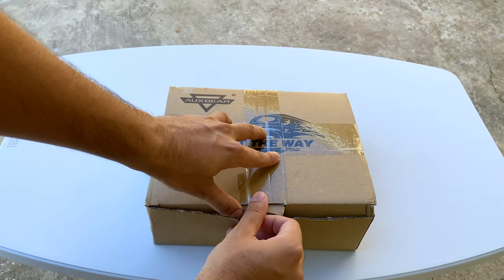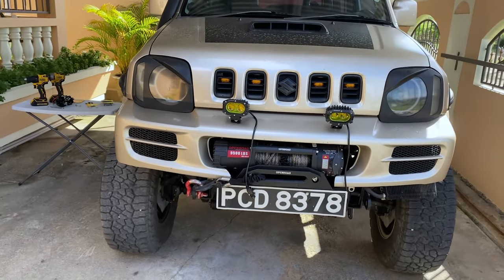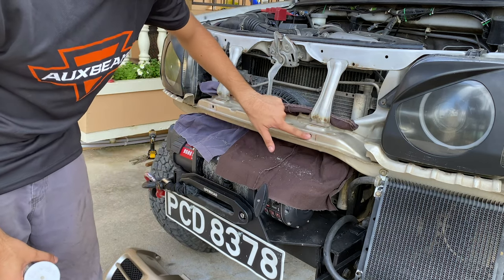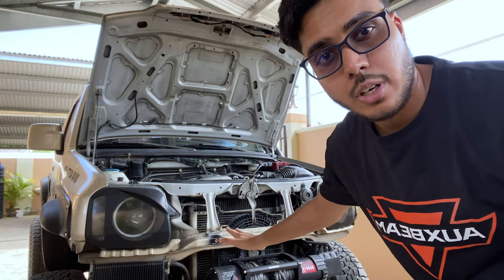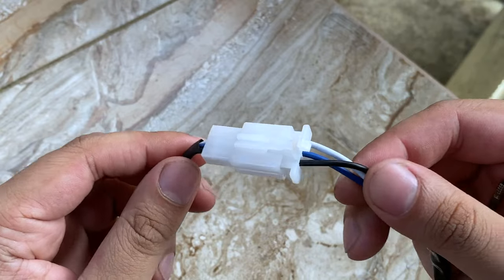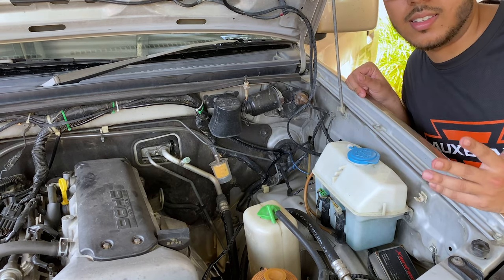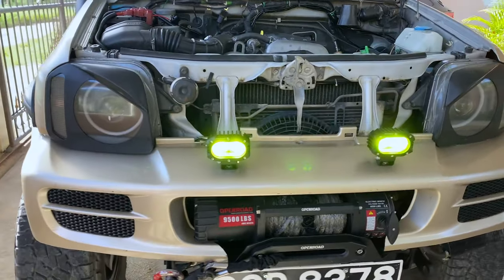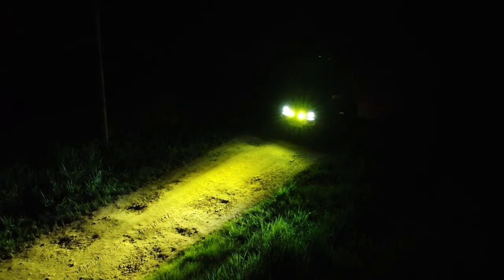AUXBEAM R4 SERIES LED Pod Lights Dominating the Darkness!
In this video, I installed a pair of Auxbeam R4 Series LED Pod Lights on the Jimny. I will be using these as offroad lights only.

.Timestamps.
0:00 Intro
0:17 Unboxing
1:15 Installing
4:45 Wiring
8:47 Testing

MY SUZUKI JIMNY JB43 MODS

.Engine.
M13a
Hayden 679 Transmission Cooler

2” Bodylift
Black Raptor Sport 4” Lifted Springs
Black Raptor Sport 4” Lifted Shock Absorbers
Rear Shock Relocators
Trail-Gear Extended Braided Brake Lines
Black Raptor Steering Damper
SuperPro Castor Corrected Bushings
Extended Diff, T-Case & Transmission Breathers
Black Raptor Polyurethane Radius Arm Bushings
Custom Adjustable Front & Rear Panhard Bar
Castor Corrected Radius Arms for 4" Lift
1" Prop Shaft Spacer

.Exterior.
Custom Roof Rack
Reverse Sensors
Custom Retrofit Headlights
Angry Eyelids (Headlight)
Dynamic LED Side Indicators
Short Snorkel
Tinted Taillights
Custom Spare Tire Cover
Fog Light Delete
Aftermarket Fender Flares
Aftermarket Side Skirts
Custom Fender Liners
Custom Front Bumper Plate
Vinyl Wrapped Door Panels & Hood
Decorative Hood Scoop
Connected Rear Bumper Brake Lights
42" Auxbeam 5D Pro Series Light Bar
R4 Series 4" LED Pod Lights
Cherry Bomb Exhaust
Rock Lights
Custom Winch Plate
Custom Recovery Points
Openroad 9500lbs Synthetic Rope Winch

.Interior.
Center Console/ Armrest
Sound Deaden Cabin
Custom Rear Interior
Custom Tailgate Table
Aftermarket Rear Dome Light
Custom 2 Way Radio Mount
Custom Door Speaker Pods
Kicker CSS65 Component Speakers
Nakamichi 1712 Head Unit

.Wheels.
15x10-32 Alloy Rims
31x10.5r15 Falken Wildpeak AT3W Tires
1" Trail-Gear Wheel Spacers